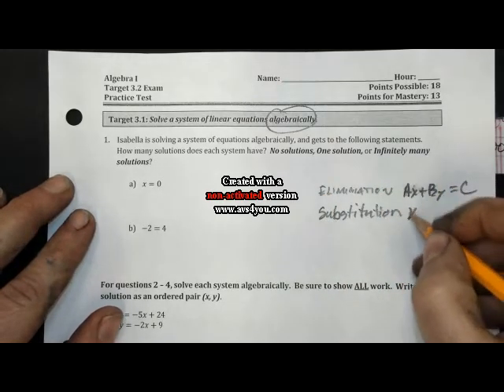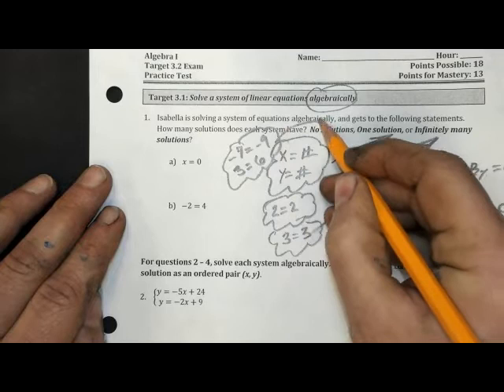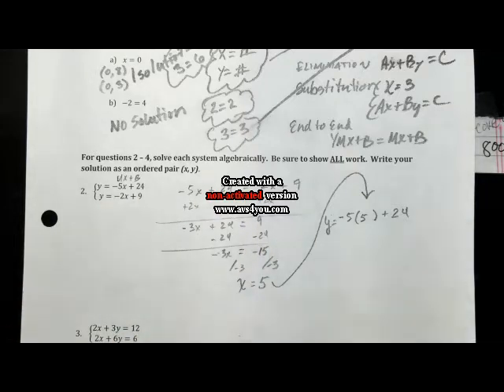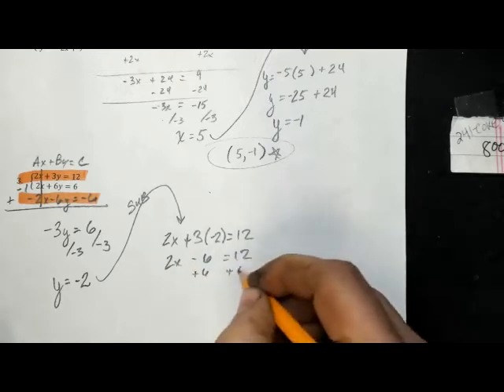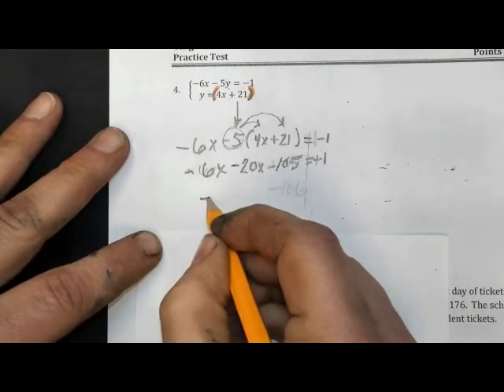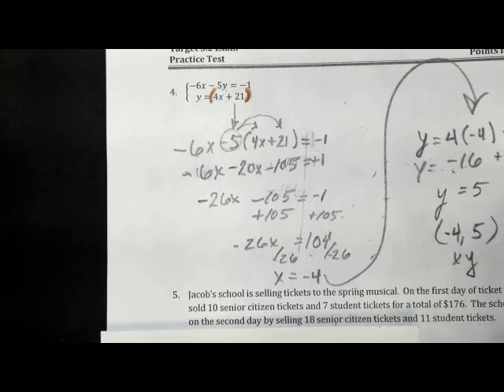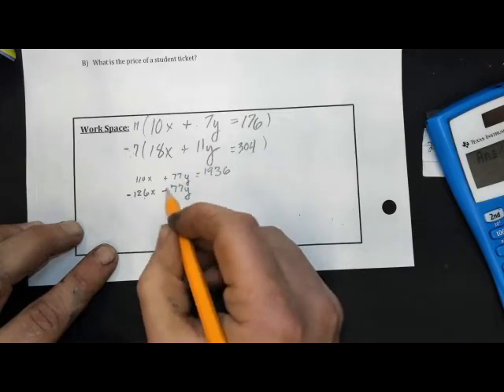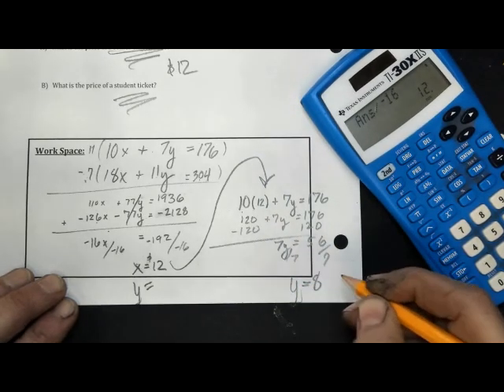ALG 3 2 PT